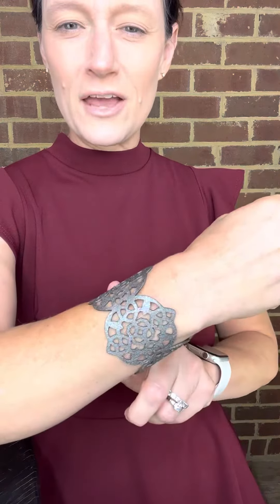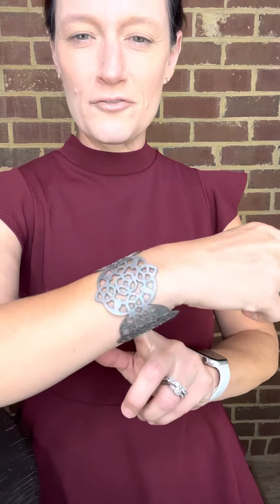Shop My Look - Outfit of the Day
Peplum top, pinstriped pants and leather cuff. devaneandco.com